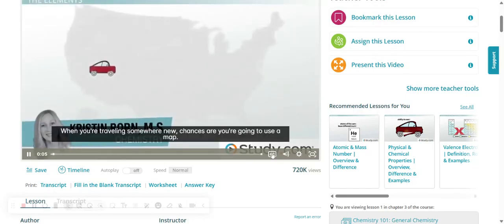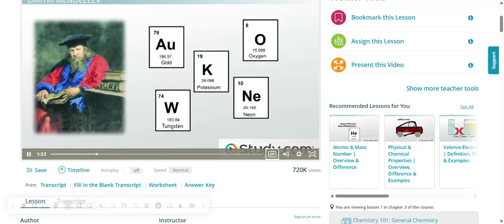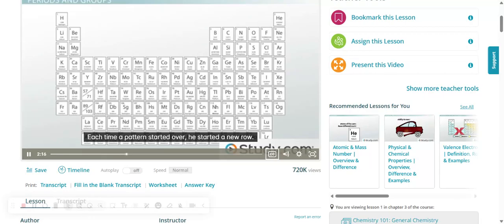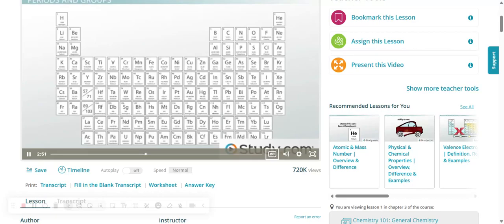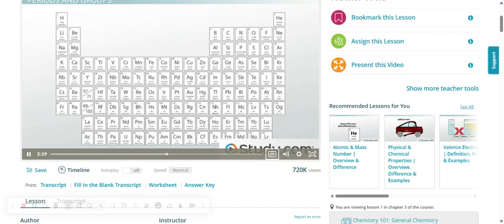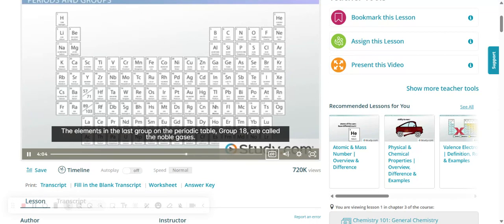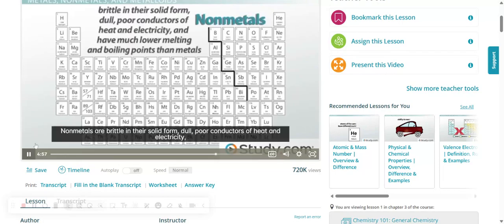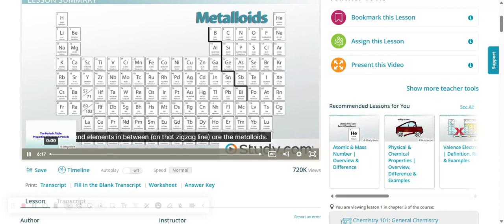Periodic Table Groups vs Periods Properties & Histor